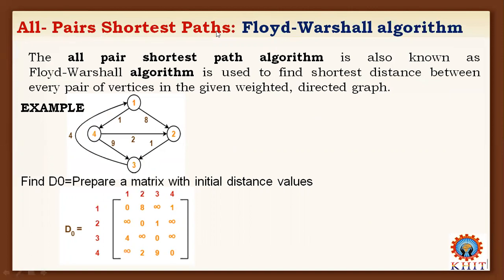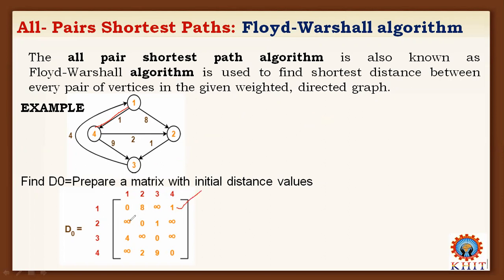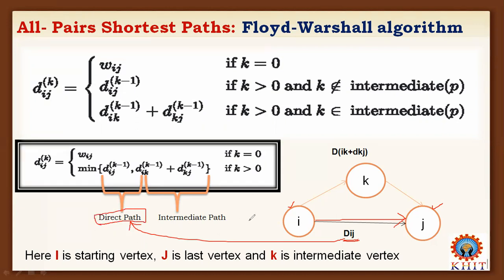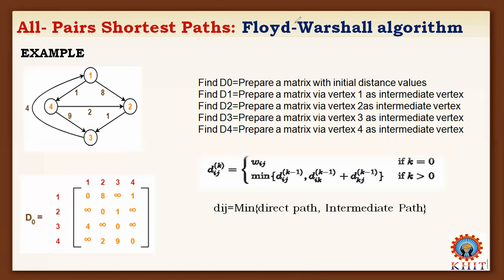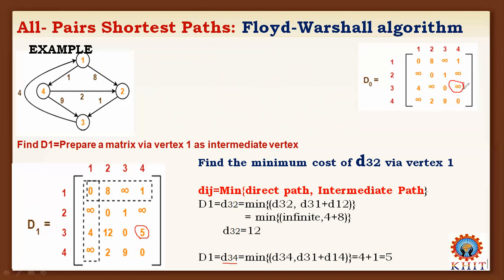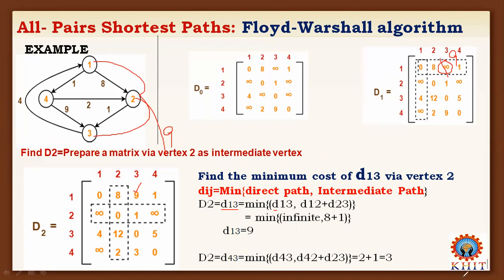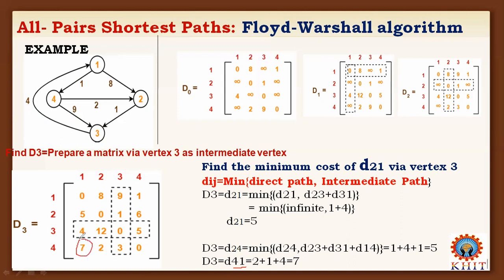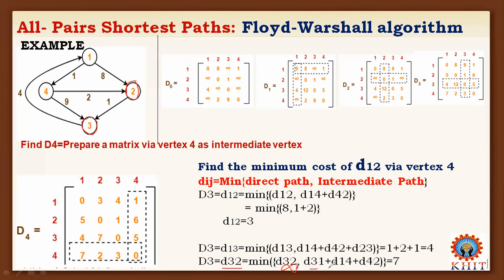DAA UNIT 4 VIDEO 25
ALL PAIRS SHORTEST PATH PROBLEM-DYNAMIC PROGRAMMING